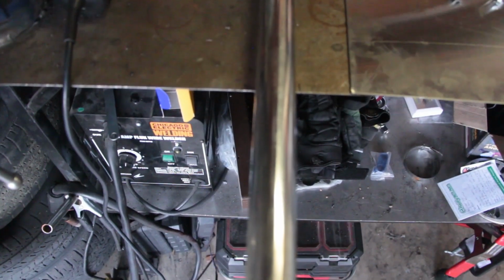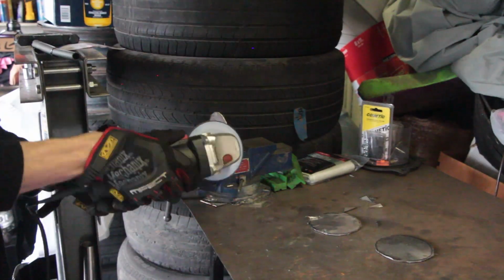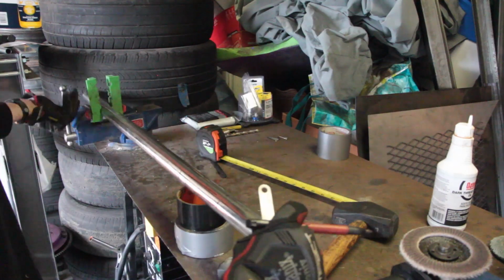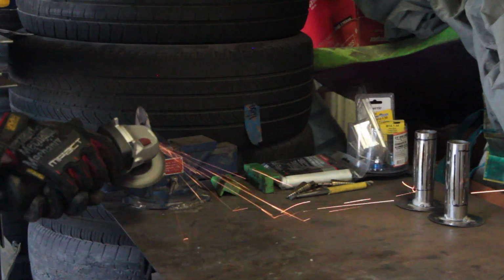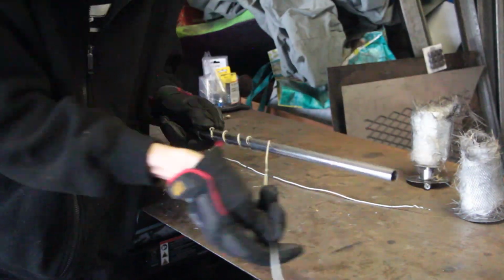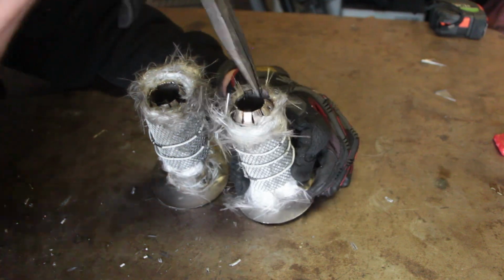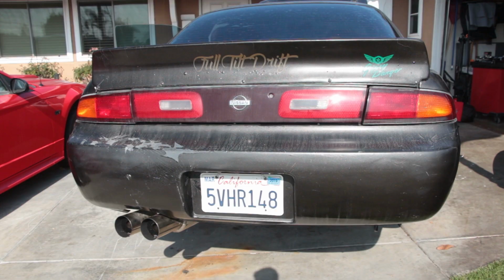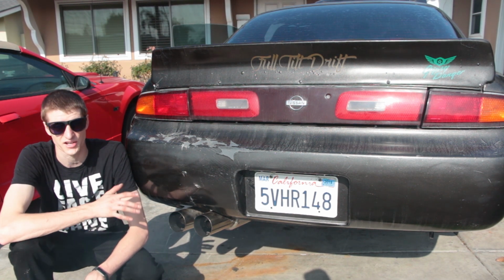DIY Exhaust Silencer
Is your Loud Exhaust drawing unwanted attention? Pulled over for your exhaust? We have a solution! This time on Full Tilt Drift we make some simple exhaust tip silencers to quiet down the straight piped 5.0 240sx.

Beginning Jan 1, 2019 in California, exhaust modification tickets became non-correctable, and simultaneously, the police's favorite way to force a state Ref inspection if you want to contest the ticket.

Using some simple materials we'll show you how to make a moderately adjustable exhaust tip silencer for any car you need to quiet down.

If your exhaust is still too loud after installing there, simply remove them and fold the adjusting tabs down farther on the back of the silencer.

If you guys have any question leave them in the comments and I will do my best to answer.